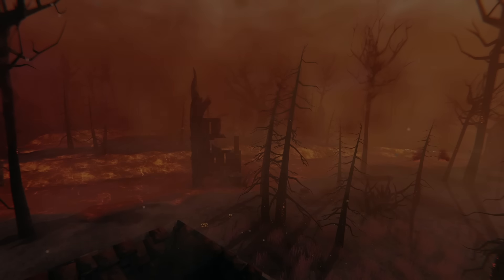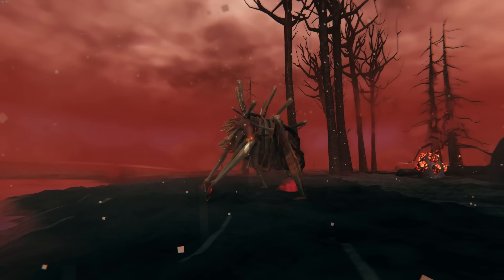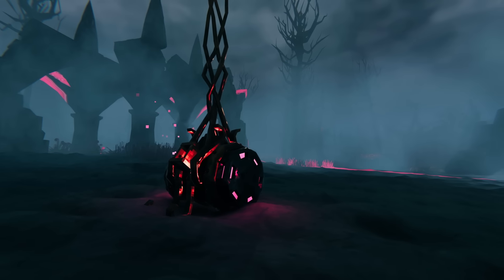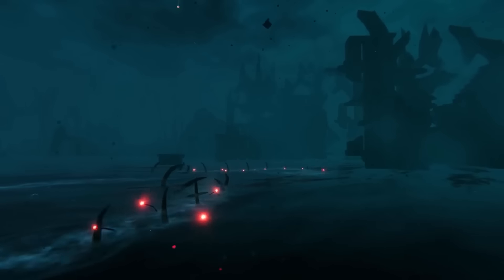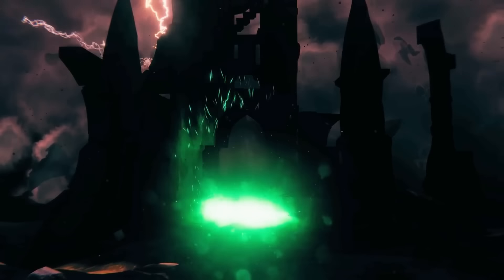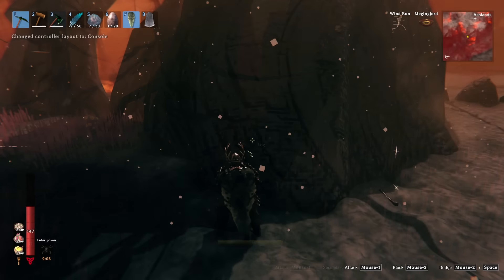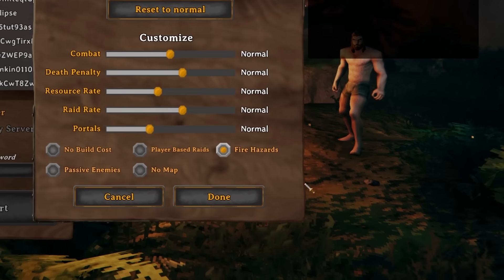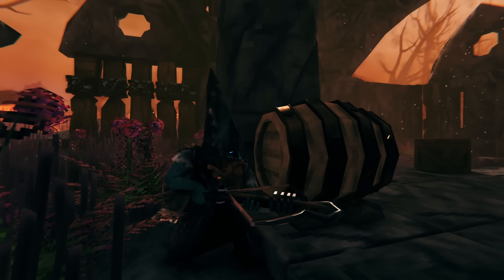Valheim Ashlands Update - Everything New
Today we're checking out everything new in the Ashlands update in Valheim!

Lets Socialise!

► Tue: -
► Wed: 6pm Twitch
► Thu: -
► Fri:
► Sat: 6pm Twitch
► Sun: -

Chapters:
0:00 - Intro
0:30 - How to Get Ashlands
0:43 - Everything New
8:35 - Boss Spoilers

About: Valheim